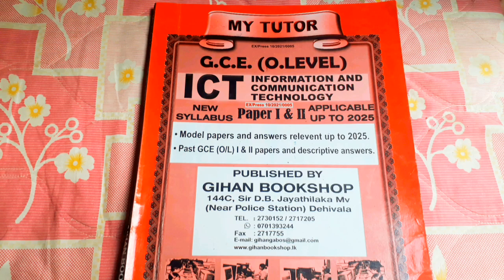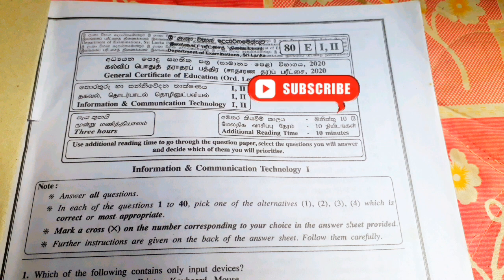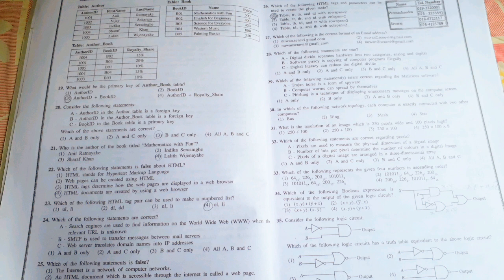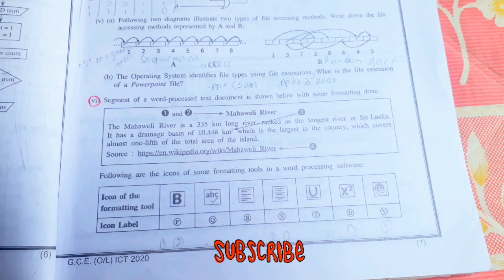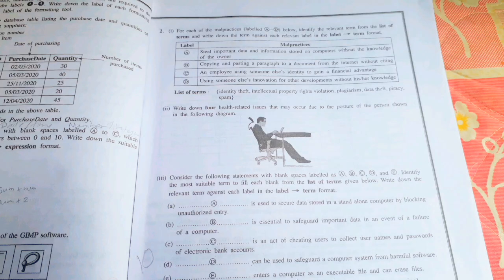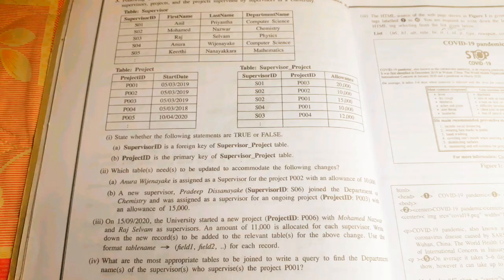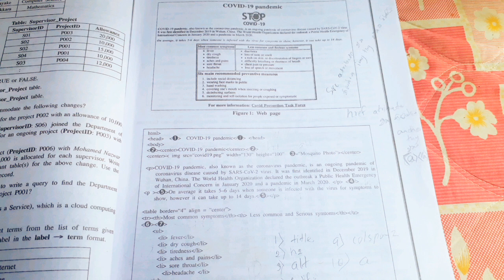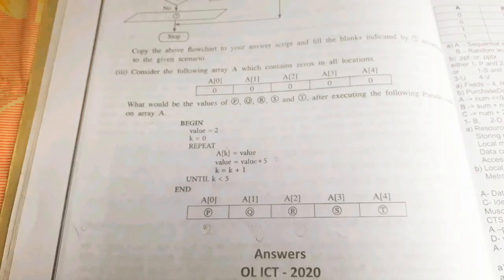O/L ICT😍| කොහොමද හොඳ result එකකට යන්න වැඩ කරන්නෙ📚✔ ||ඇයි මට ICT වලට B එකක් ආවෙ 🥲🤕